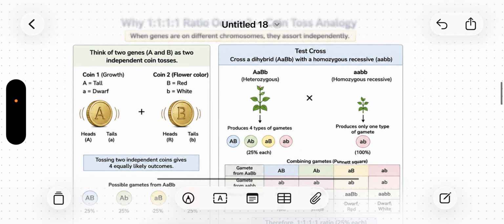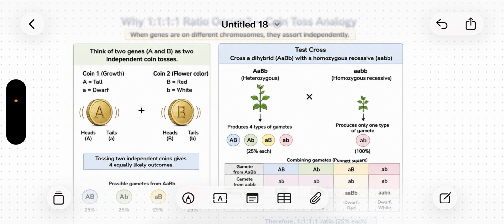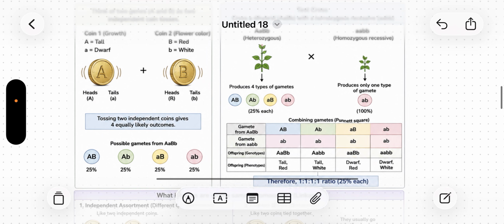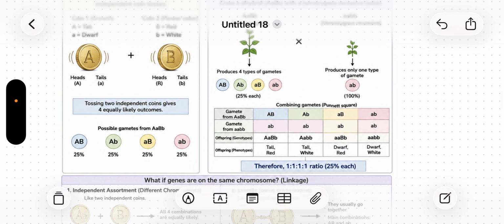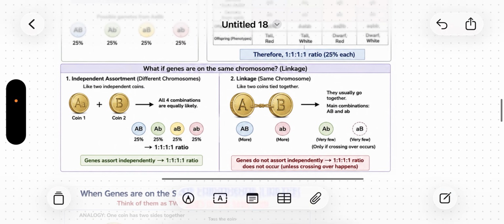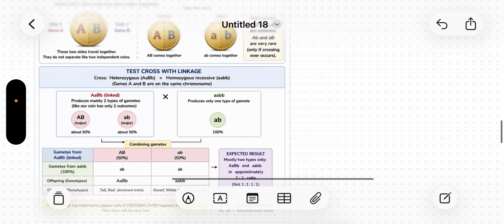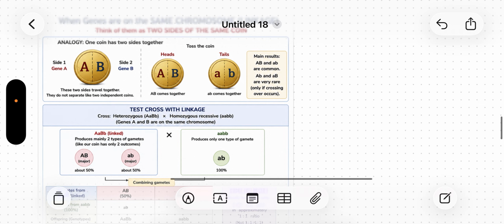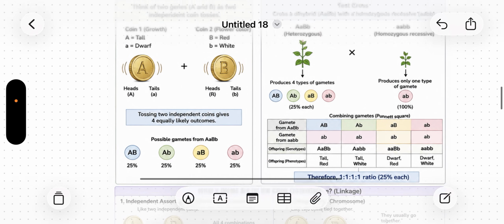Law of independent assortment